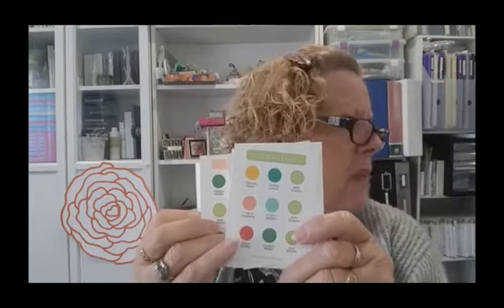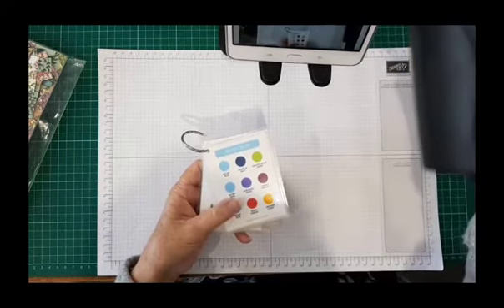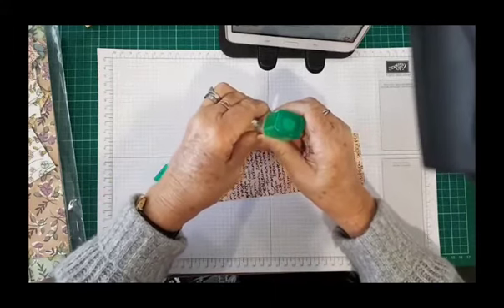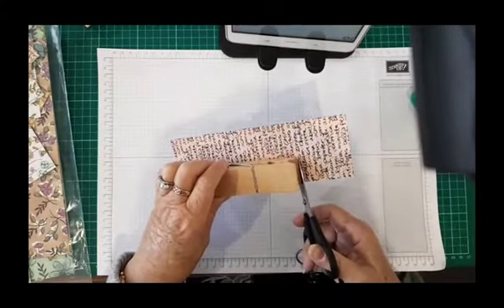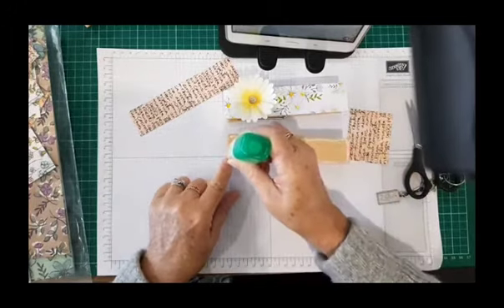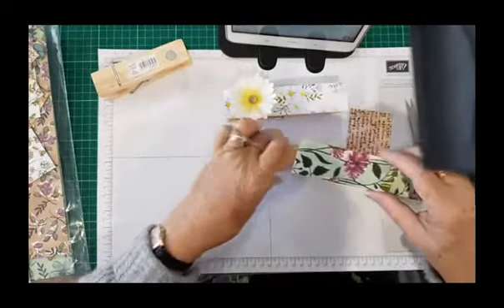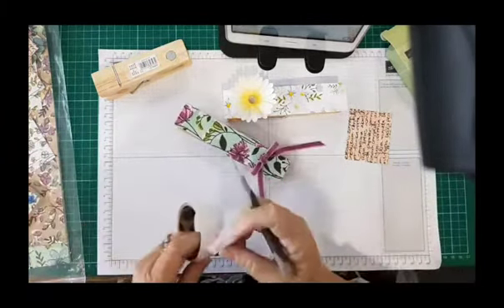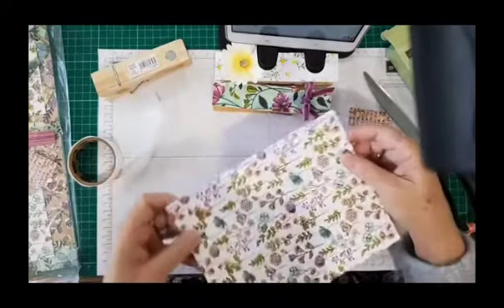Decorated Large Clother Pegs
In this edited Live with Libby I show you how I decorate large timber clothes pegs for your home, as a gift, fo markets,fairs or stalls.
More coming in this series.